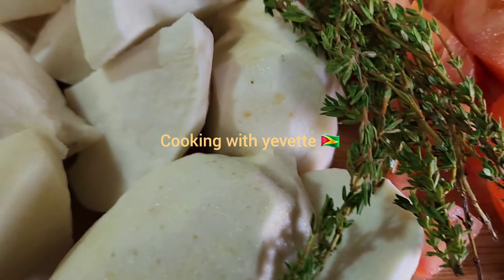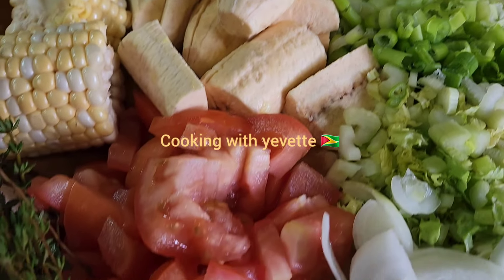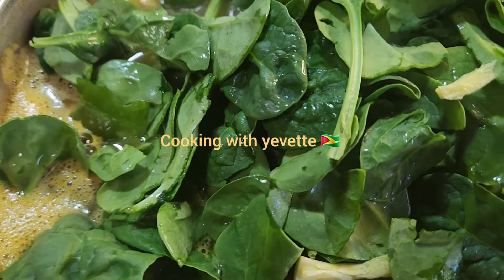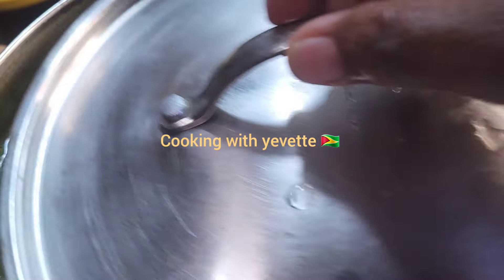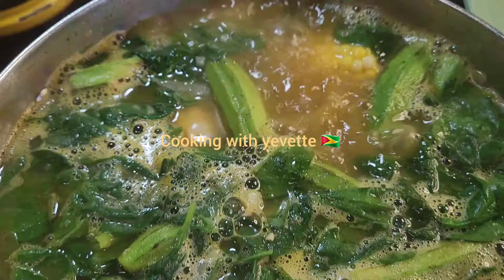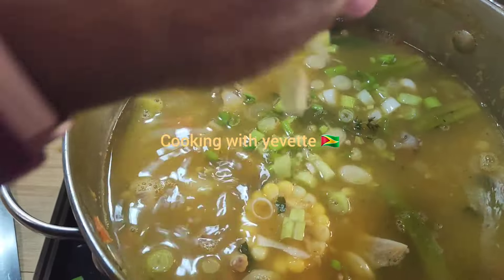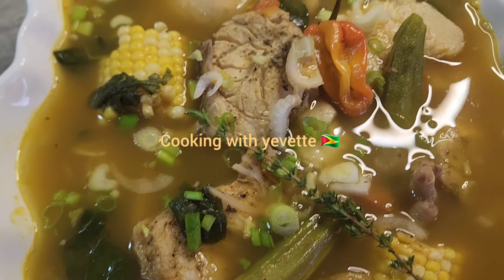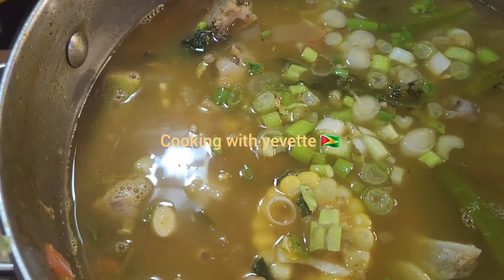healthy vegetable fish Soup 🍲 with chicken foot 😋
trout fish
 Chickenfoot
 pumpkin okra spinach
green plantain and eddo tomatoes 🍅 scallions
 onion 🌰 celery
1 tab season salt
1 tab complete seasoning
1 tomato Cube
One Scotch bonnet pepper
fine thyme

dumplings - ingredients
3 tabs all purpose flour
 1 pinc salt
1 tabs sugar
1 tabs butter 🧈 Add Water a little bit at a time until it get to the thick
 consistency